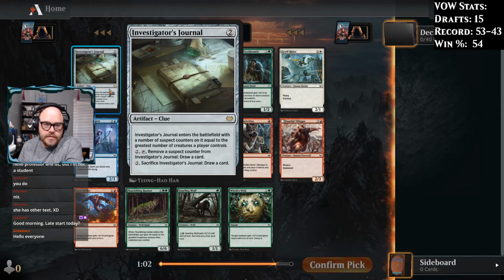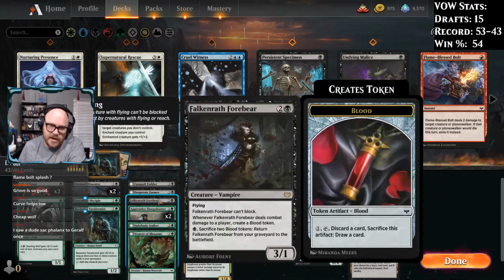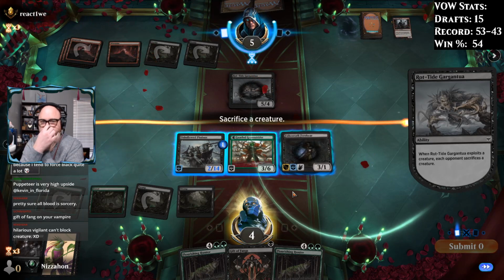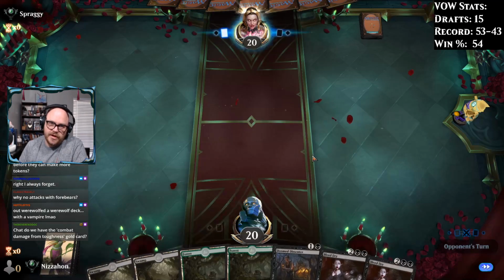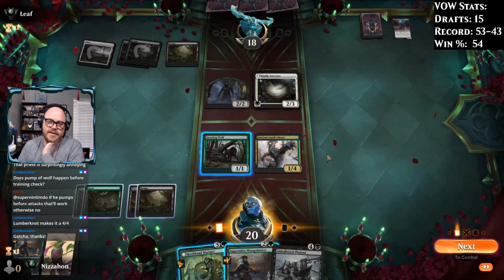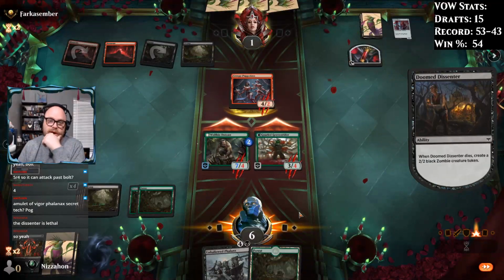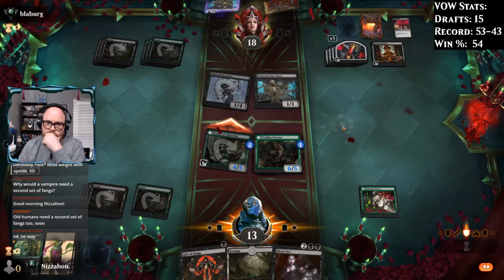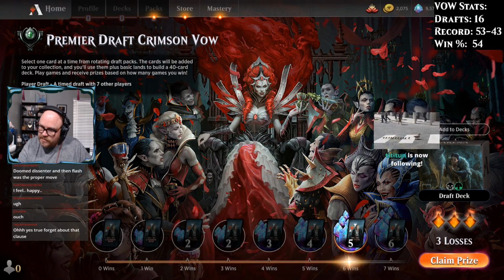Crimson Vow Draft #10 | MTG Arena Premier Draft